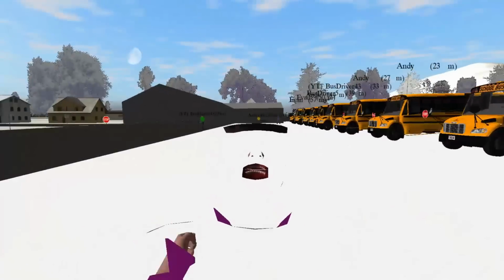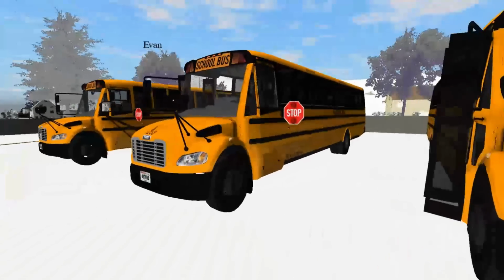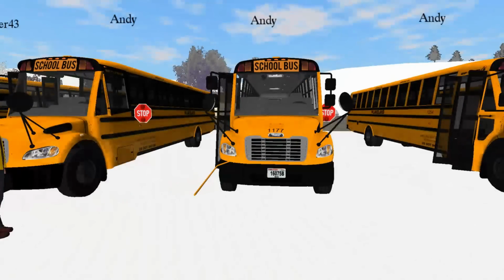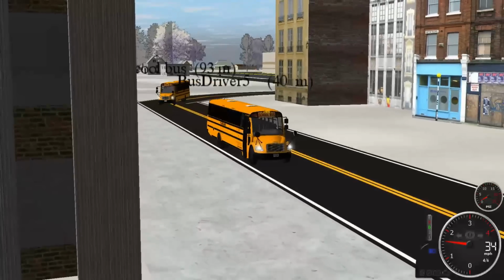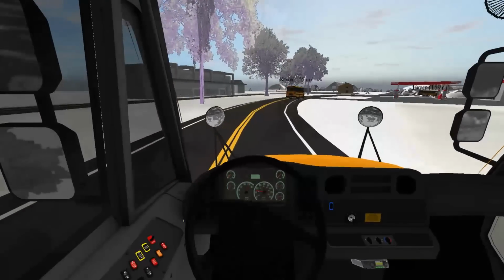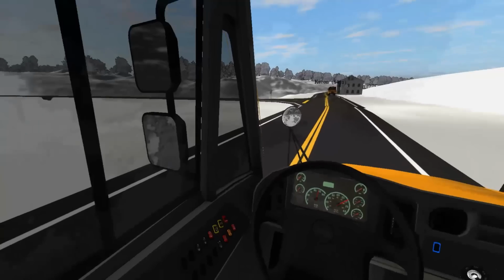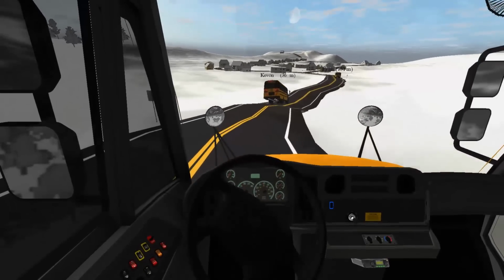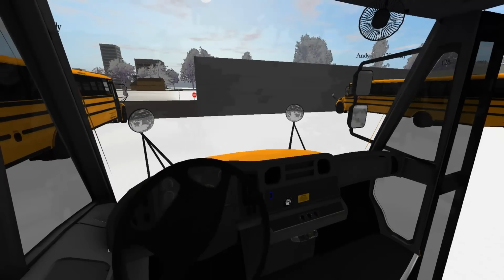Rigs of Rods - First Look Lakeland NEW C2's (1/1/19)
Credits:

Intro made by Andrew Tech